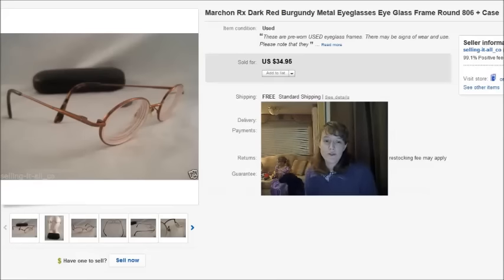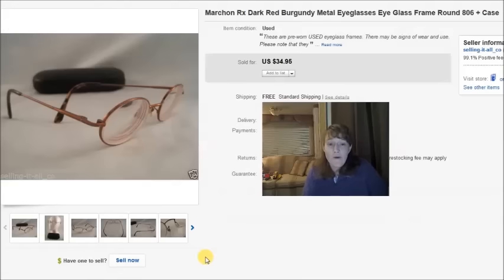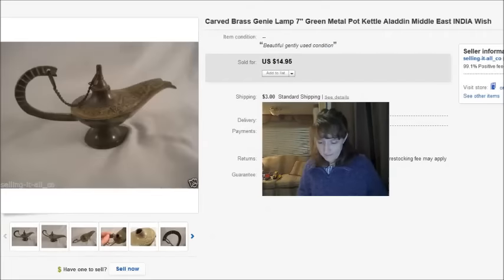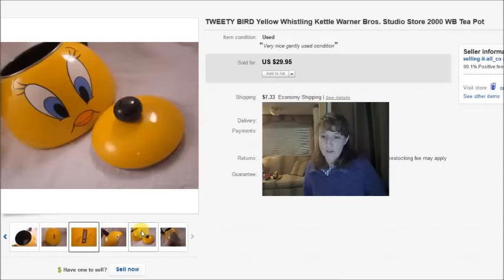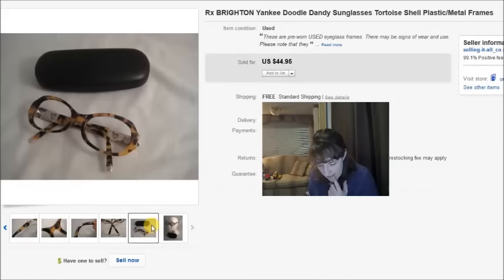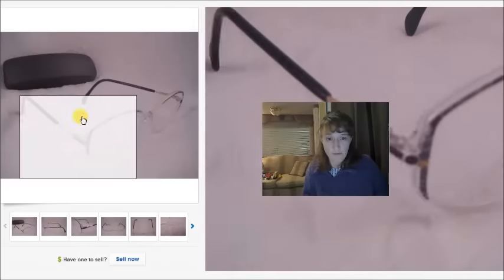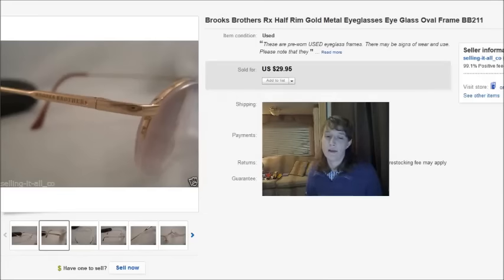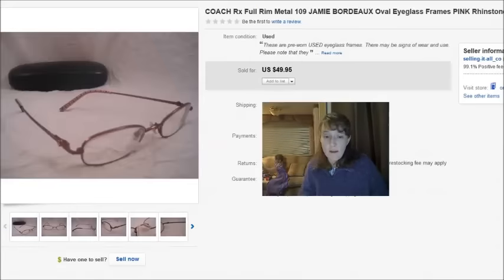What SOLD on ebay - Tweety Kettle, Porsche Sunglass, Pfaltzgraff, Eyeglass Frames - Dorky Thrifters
Here are some of my best sales on ebay Dec 2016.  Prescription Rx Eyeglass Frames, Hand Carved Brass Genie Lamp, Tweety Bird Tea Kettle, Porsche Design Sunglasses, Otter Box Utility Series Case, Vintage Car Drawer Pulls, Blood Oath Wood Whiskey Box, Pfaltzgraff Pistoulet Snack Set

Please leave a comment - I appreciate all your input and questions!

Thank you everyone for your prayers and support!  If you are interested in hearing more about our story, please see our previous videos

This is where I get my “Thank you” note/cards from.

Need some Silicone Nose Pads for repairing used Eyeglasses?  Here’s a Great Kit that I use - it will last you a long time!

Best Affordable Precision Screwdriver Set (6-Piece)

MY FAVORITE MICROFIBER CLEANING CLOTH EVER - BLITZ

My Favorite Eyeglass & Jewelry Cleaner Concentrate for use in Ultrasonic Cleaners (8 Oz) - Blitz

Thank you everyone for your support! And God Bless